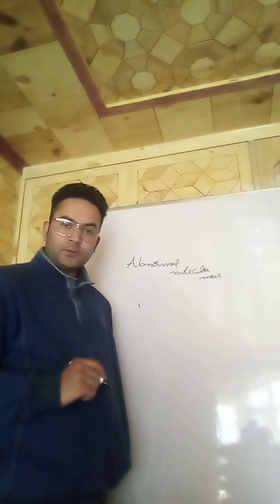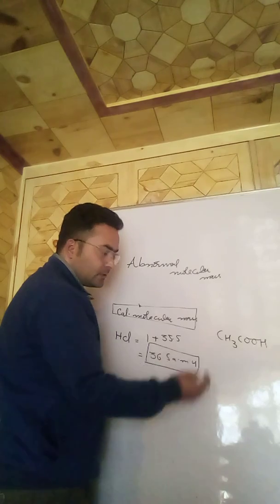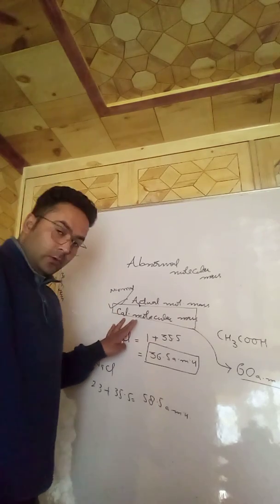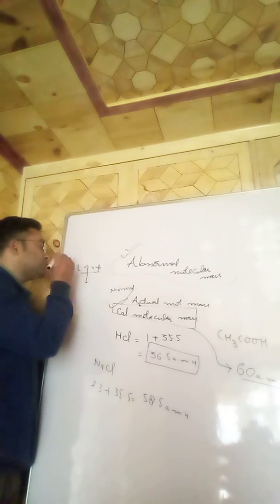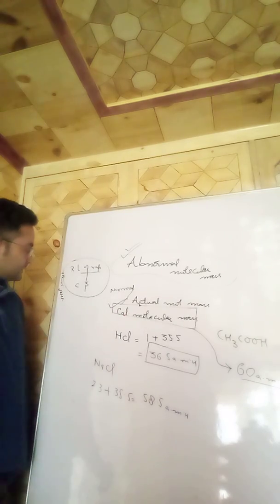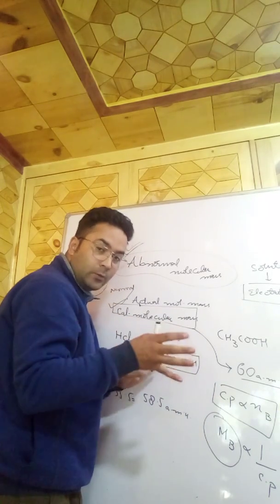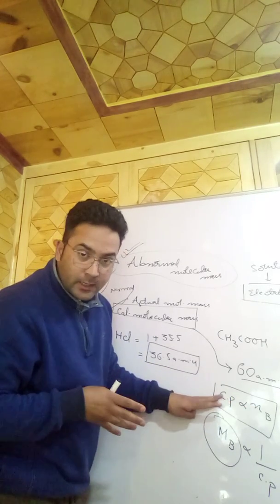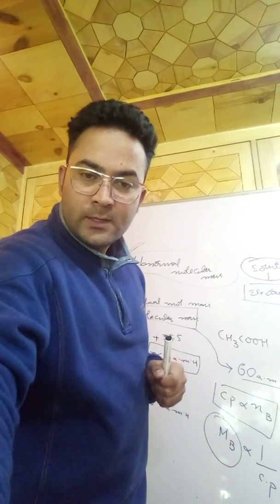Solutions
Abnormal Molecular Mass (Elementary Idea)